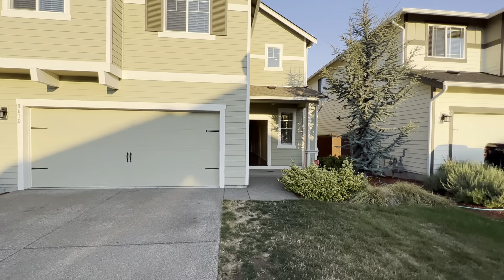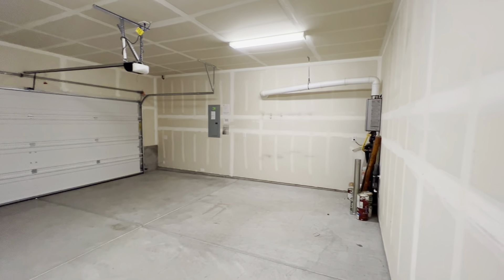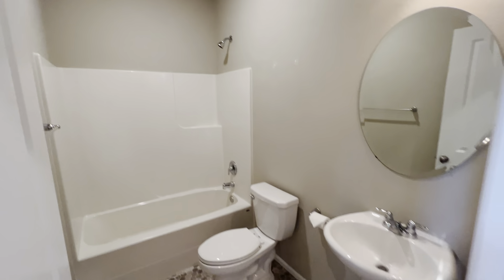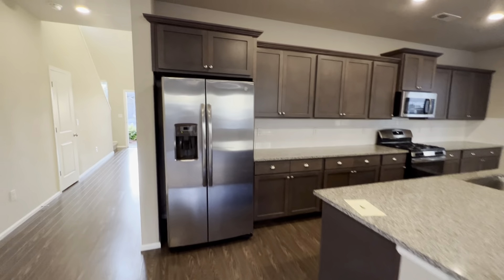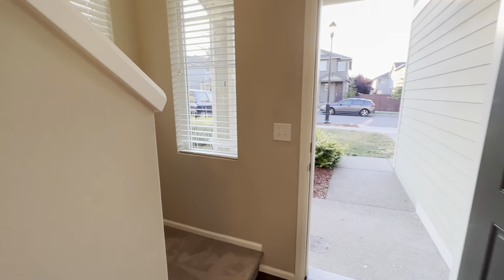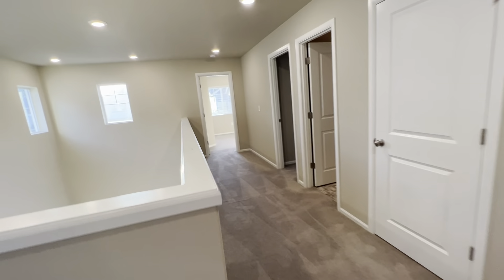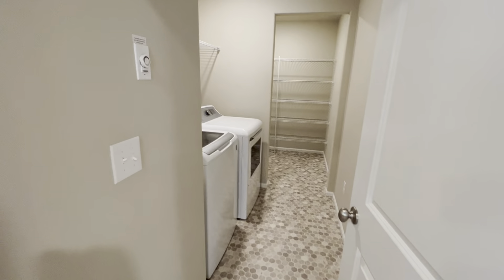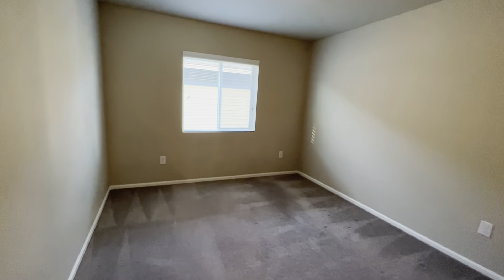Video Tour 8610